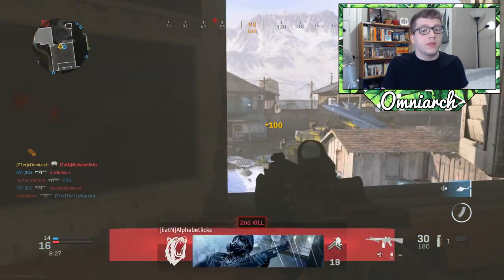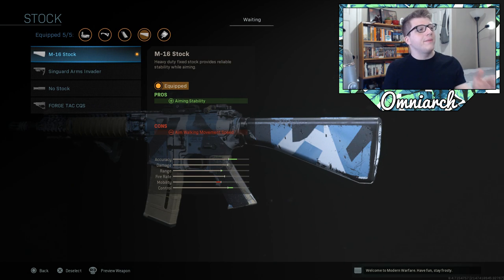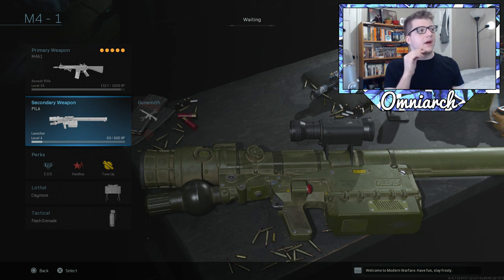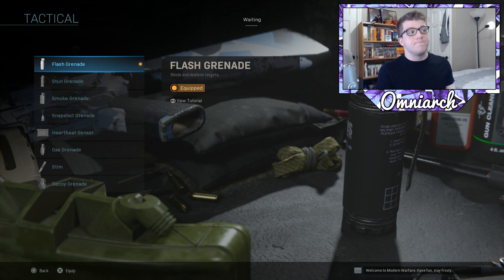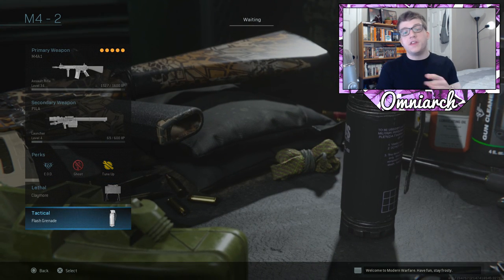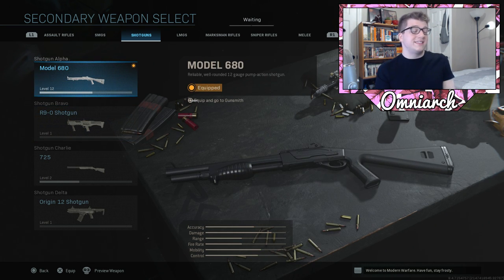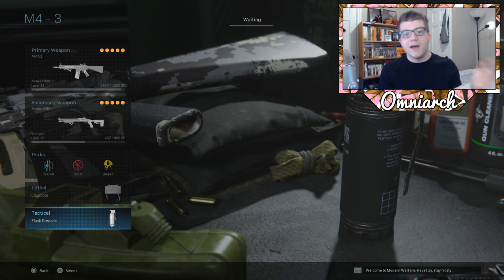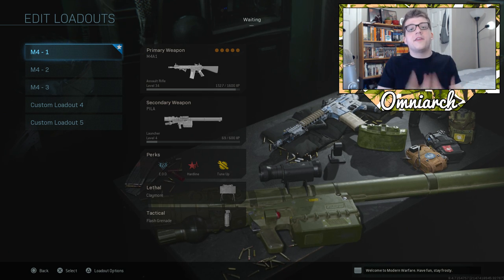BEST M4A1 CLASS SETUP IN MODERN WARFARE! BEST ASSAULT RIFLE MODERN WARFARE? | BEST M4 CLASS MW 2019!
⚔ GET RISE OF KINGDOMS FOR PC! YouTube Gear I Use!
HEADSET BEST M4A1 CLASS SETUP IN MODERN WARFARE! BEST ASSAULT RIFLE MODERN WARFARE? | BEST M4 CLASS MW 2019!

🌟 PSN:   xOmniarch
🌟 Xbox Gamertag: xOmniarch
🌟 Skype: Omniarch x

If you just want to see some INSANE Modern Warfare gameplay, check out the video "The BEST Modern Warfare Killcams EVER!!" by Im Suda If you have some free time, definitely check out "Modern Warfare but Nogla makes an UNBELIEVABLE play... (FAKE or REAL??)" by I AM WILDCAT because it will definitely be worth your time!